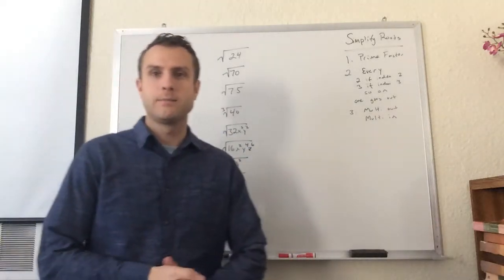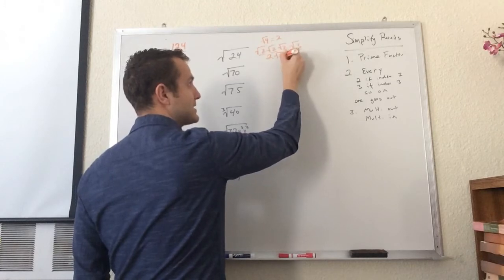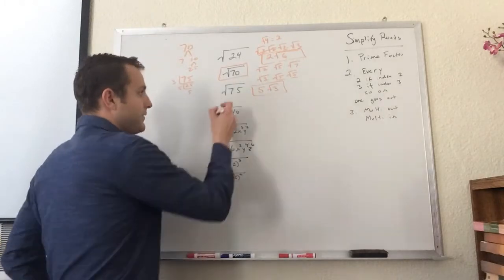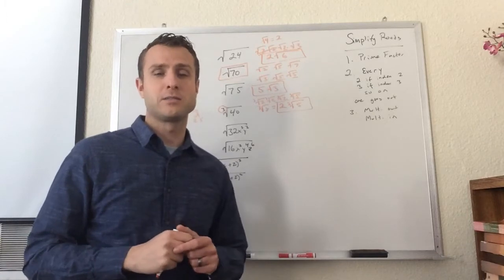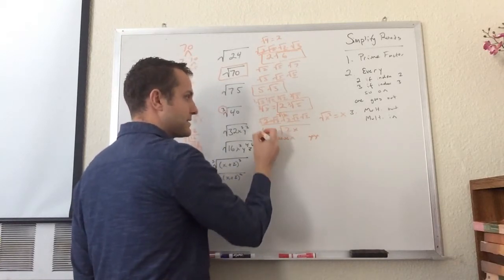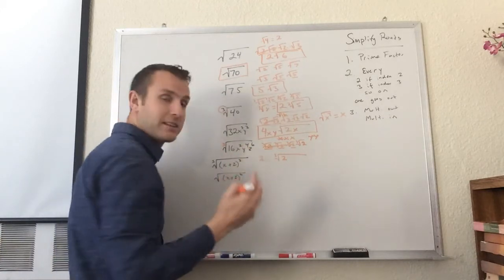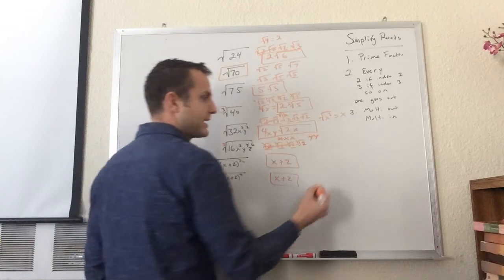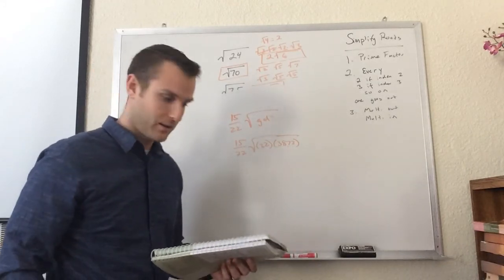Simplify radicals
Algebra 1 l. 11.2